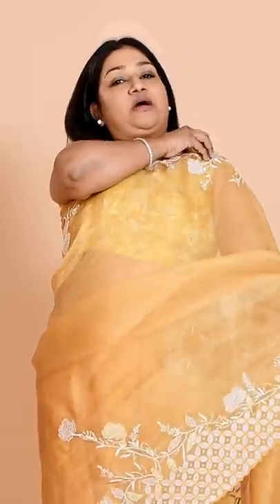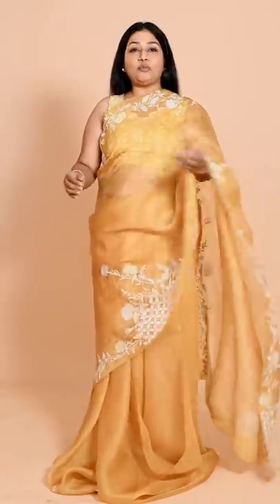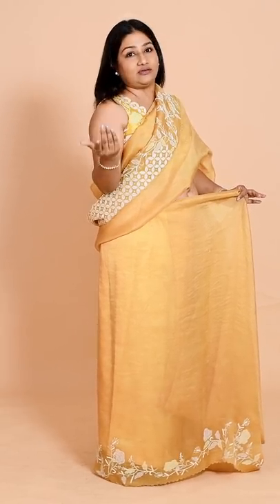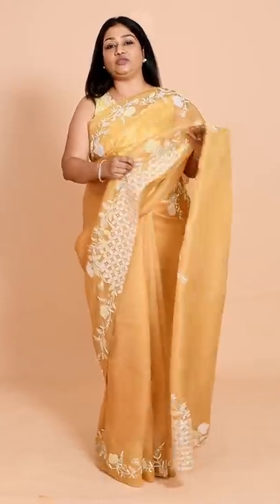Learn to Perfectly Pin an Organza Saree | Dolly Jain Saree Draping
Organza is a lovely fabric. Plain organza saree with rich embroidery calls for an exceptional drape. ♥

It's a golden yellow organza saree with embroidery on two sides and plain in between. This video shows you a comprehensive tutorial on how to drape it step by step. And since it has embroidery on two sides, you would want to vaunt that. I will show you the trick to pin it perfectly.

Some of you may want to hide your belly under the see-through organza fabric. Watch the video till the end. I have shared the tips to do that in this video.  ✨

Also learn :
How to wear a saree without a fall?
What is the use of a fall in a saree ?
What is advantage of a fall in a saree ?